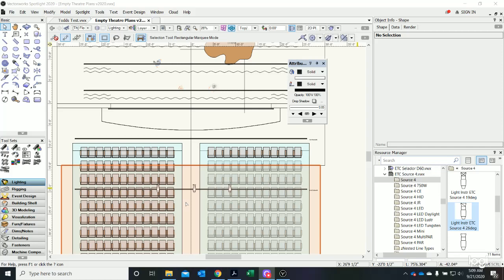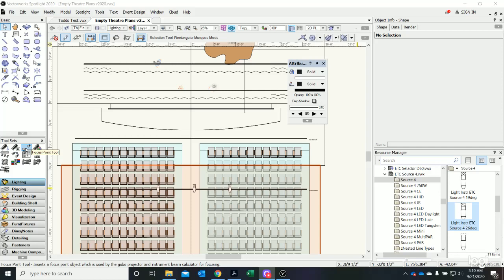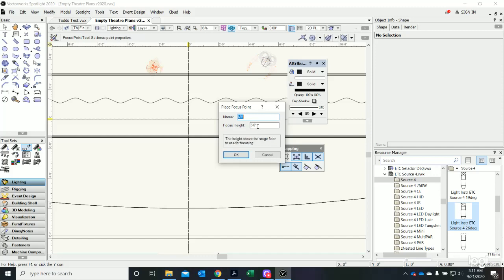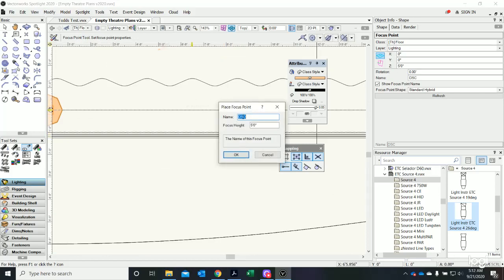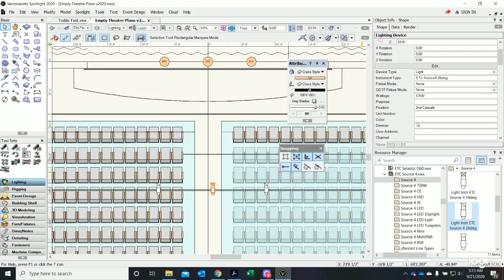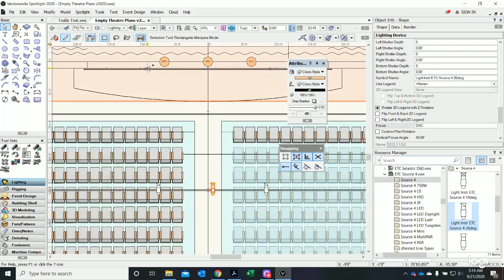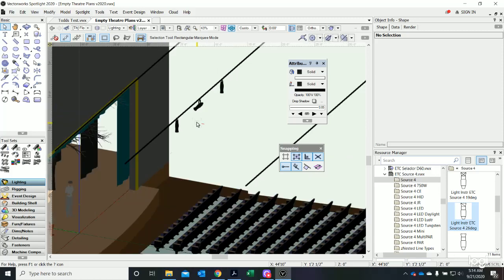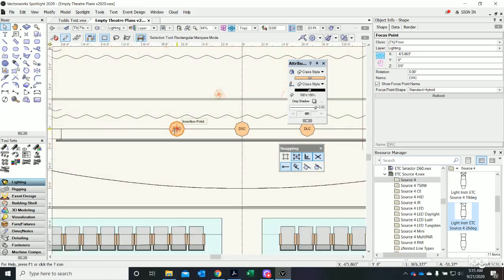VW 3D Plot Pt3 Focus Points